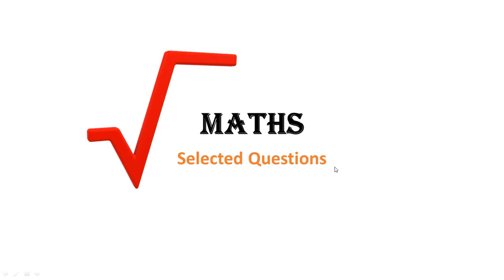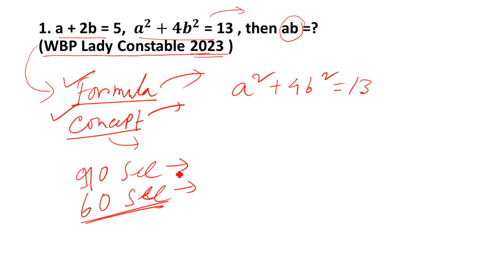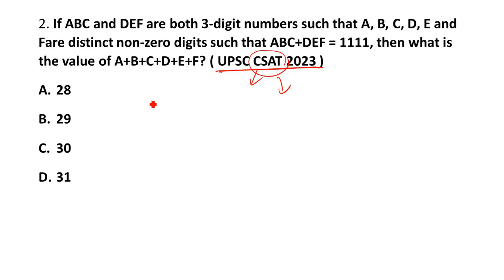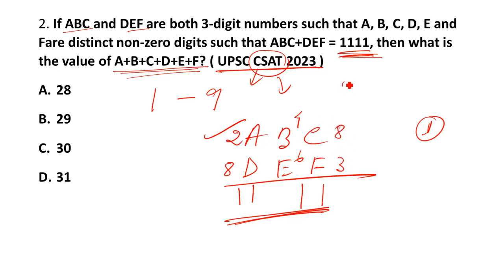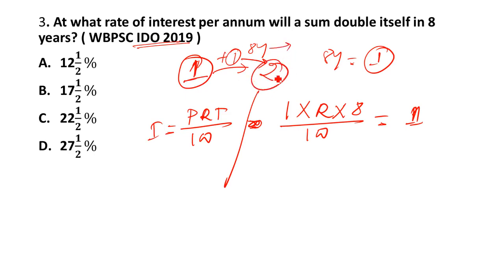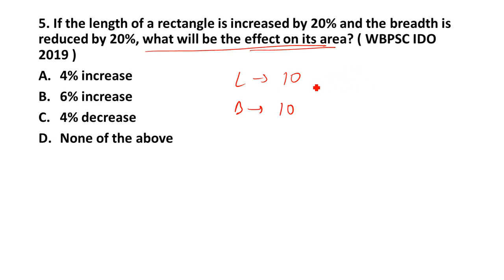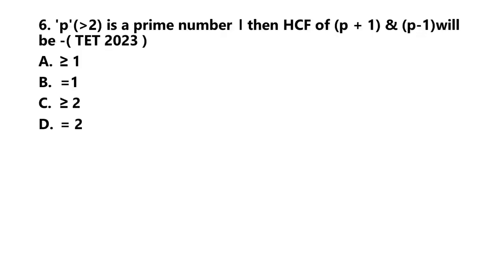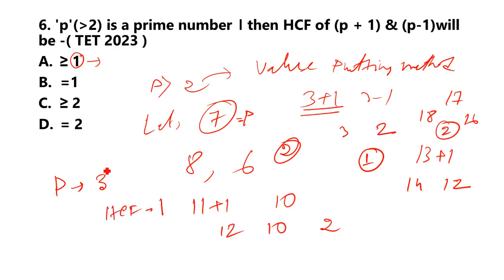You Can Solve Math Quickly Only by Concept Competitive Math in Recent Exams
✓✓✓✓✓ Join The Telegram Channel for Updates & Free Material on WBPSC Miscellaneous & Clerkship Examination

✓Fore more details about UPSC & other examination visit the following playlists